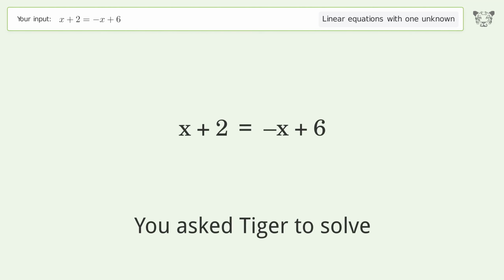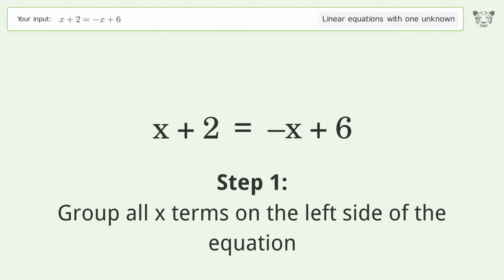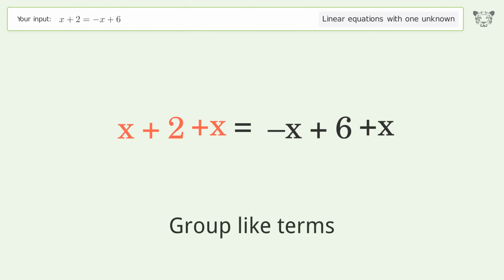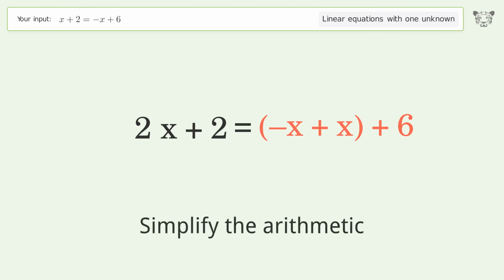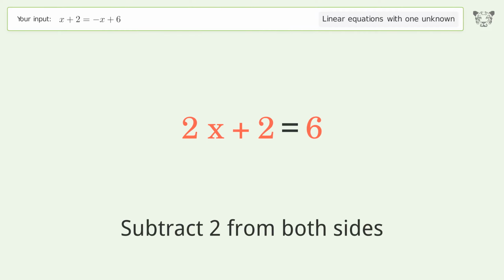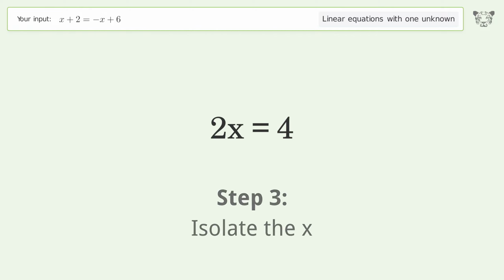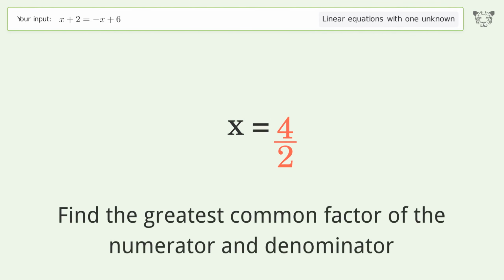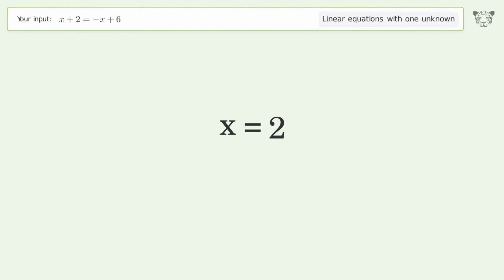Solve x+2=-x+6: Linear Equation Video Solution | Tiger Algebra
Struggling with x+2=-x+6? Watch our step-by-step video on Tiger Algebra to master this linear equation effortlessly.